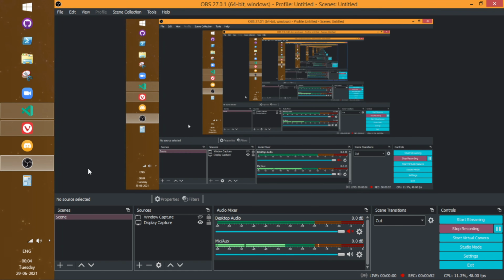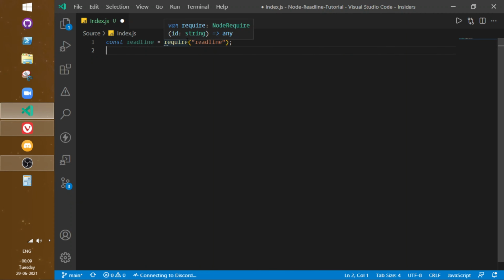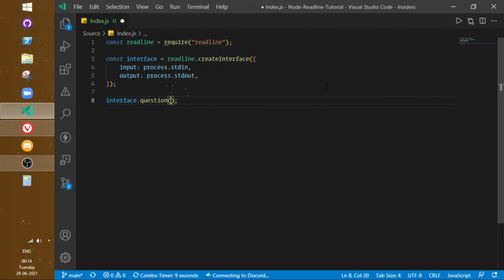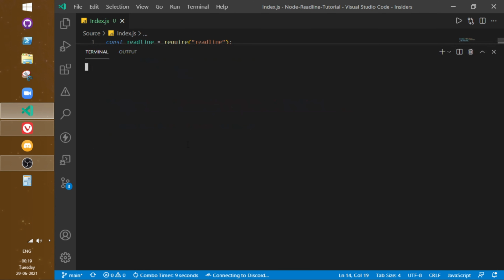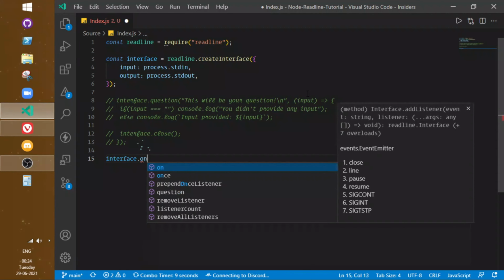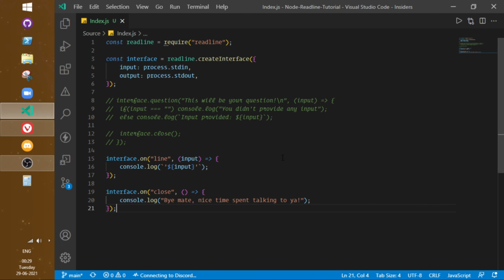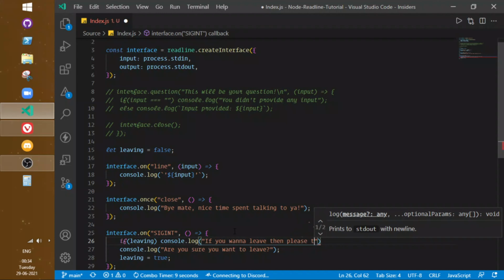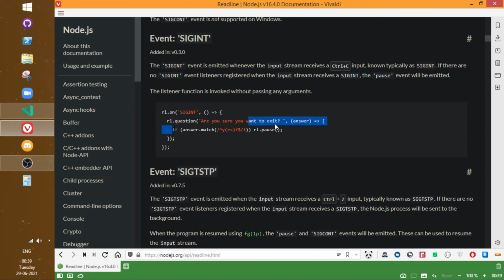Node.js Basics #1: Taking User Input With The Readline Module Node.js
Hey guys, Defective Detective here. Today I'm back with another video, and sadly it is not on Project Euler, since I am still feeling kinda guilty about the bad audio quality in my Episode 3.
So today we're covering the usage of the Readline module in Node.js, which is a built-in module in Node.js, meaning that it is bundled together with Node.js Runtime. So if you have Node.js installed, you will not need to install any other package to use this. It can be handy for making CLI Interactions with Users. Also I am really sorry if the music doesn't suit since I am just trying out adding Background music

( Check the Index.js in the Source Directory for the Source Code )

Note: In the GitHub repository, other stuff are not required, you can run the code in Index.js without ANY of those, it is just some setup I am accustomed to using. Readline module doesn't need any setup like that.

Timestamps:

00:00 Intro Rants
03:02 Setting up a project (Optional)
04:51 Importing the Module
06:40 Creating an Interface
10:26 Asking a Question in the Console
14:26 A point to notice
15:18 Closing the Interface
19:03 Events
20:34 Events: Line
23:39 Events: Close
26:24 Difference Between on & once
27:32 Events: SigInt
29:32 Asking for Confirmation on Leave
33:39 Outro Rants